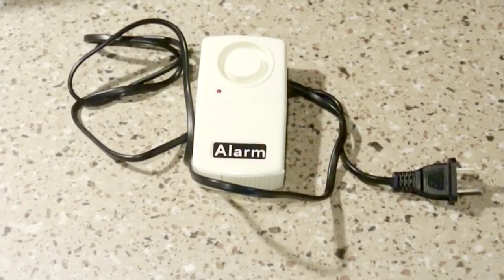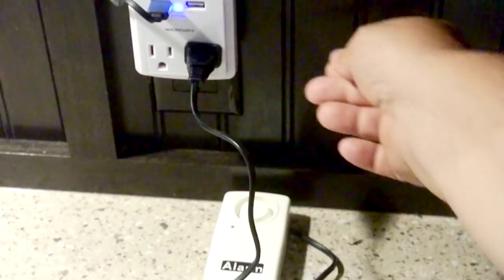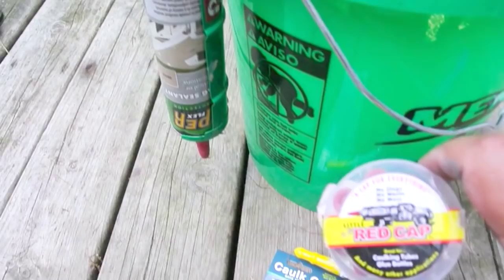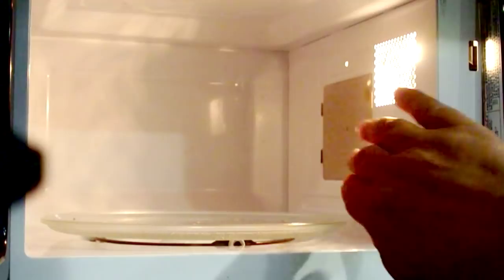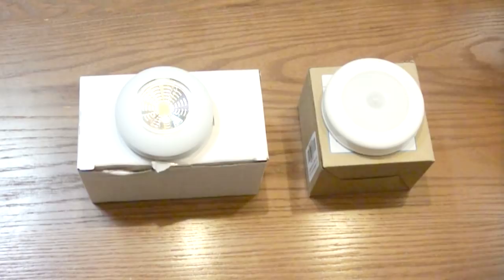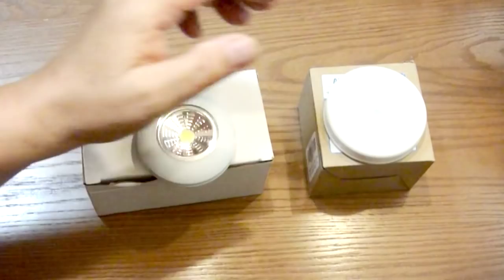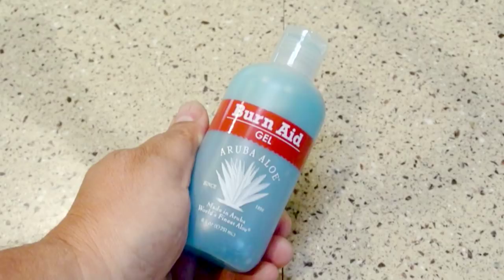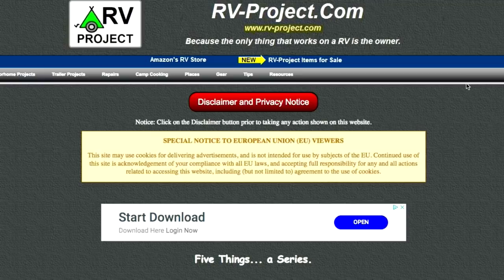Five Things - Cool tips for your RV - Episode 8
In this episode of 5 things, we feature a power loss alarm, caulking stopper,  "cardboard" microwave panel, cordless puck lights, and the best ever minor burn first aid gel.